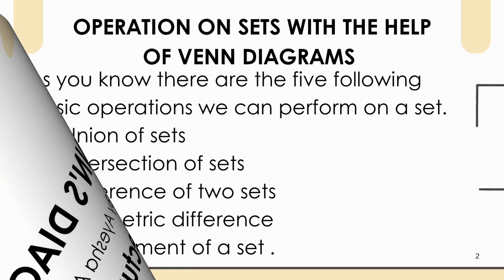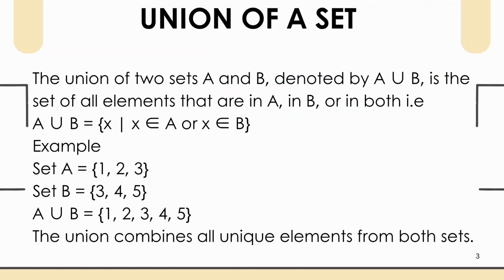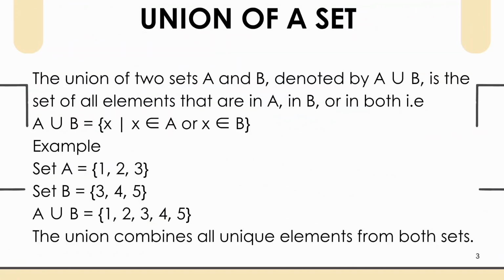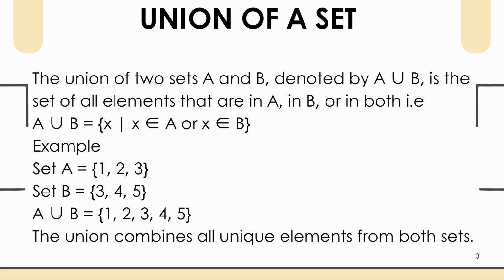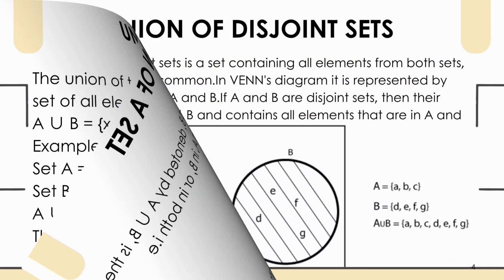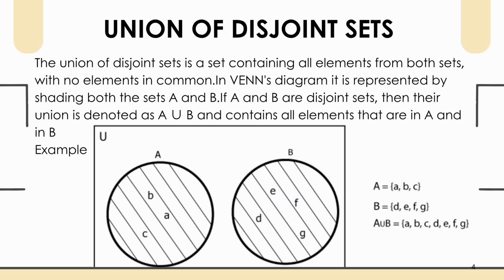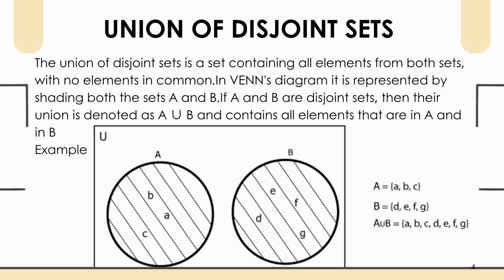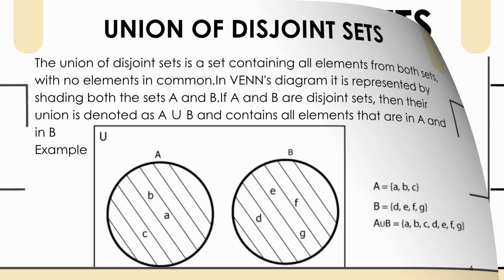Union in VENN's diagram